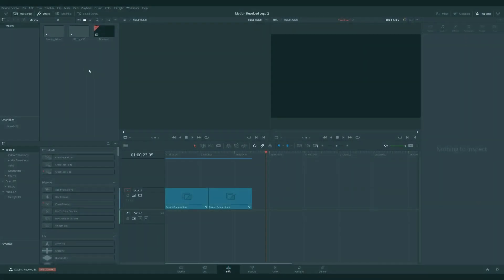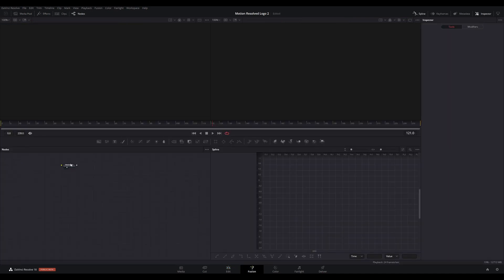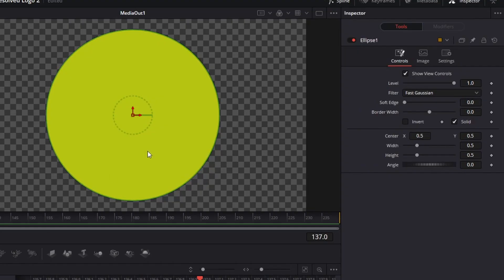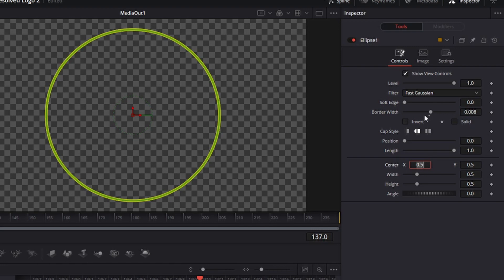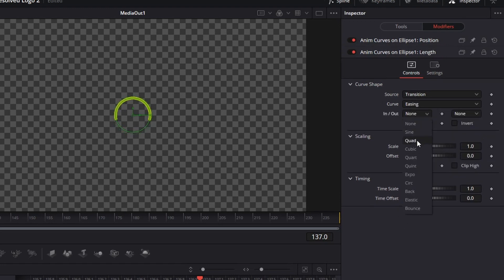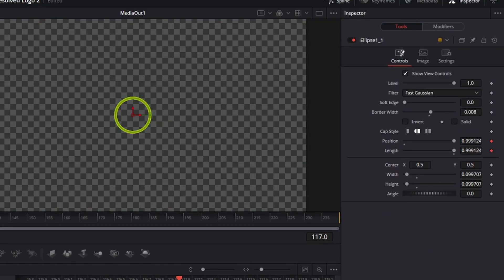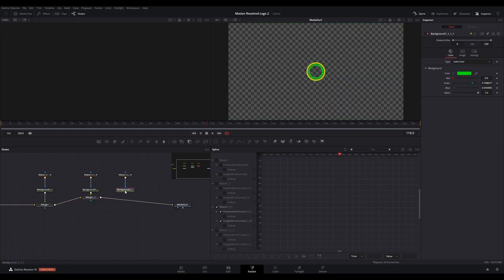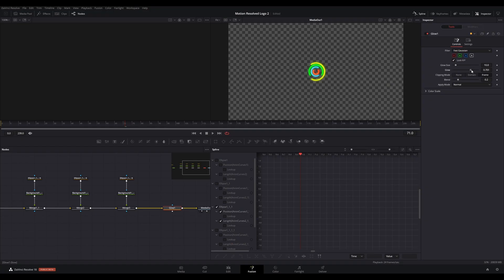Davinci Resolve 18 - Loading Wheel Animation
Tutorial for some simple motion graphics using the Anim Curves modifier.  Really simple to do but you can make some really cool little animations with these tools.